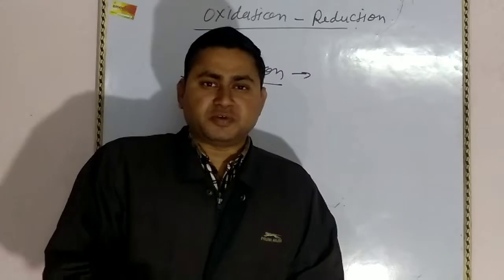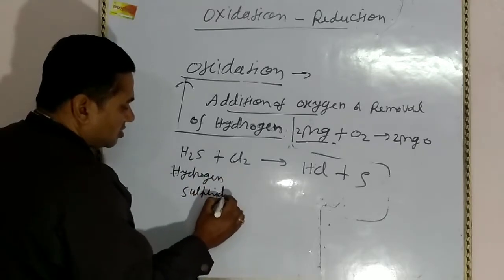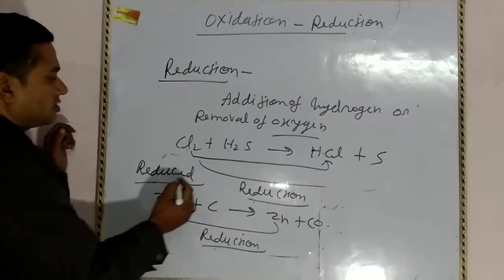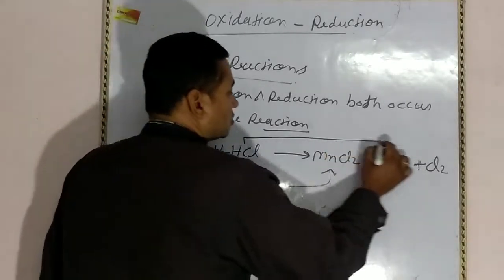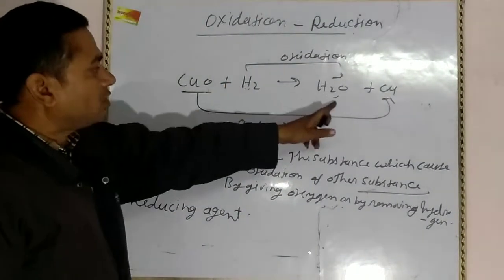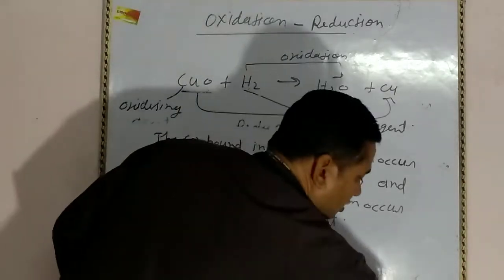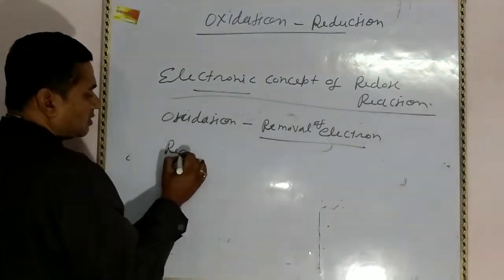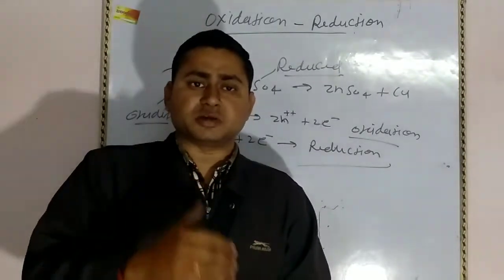Oxidation reduction(redox) reactions for class 10th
All detail of different aspects of redox reaction